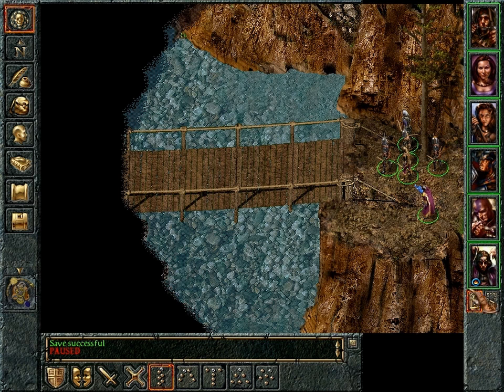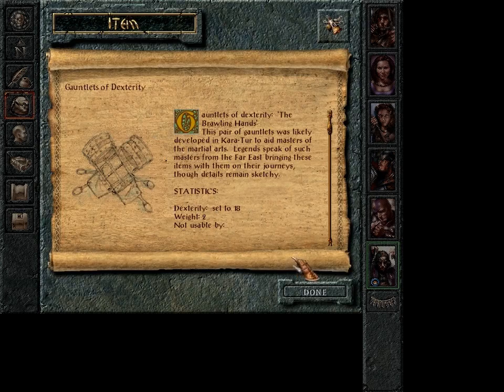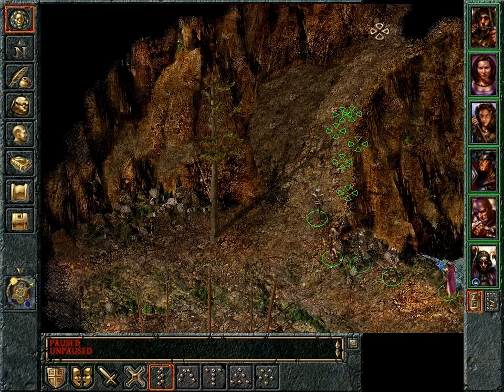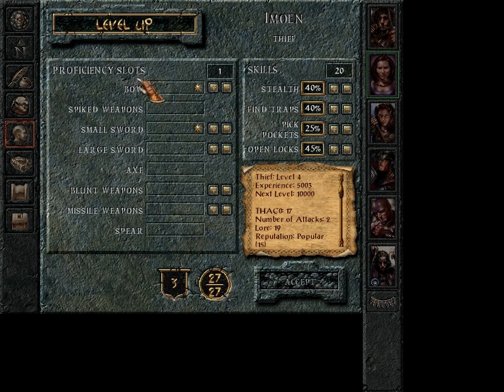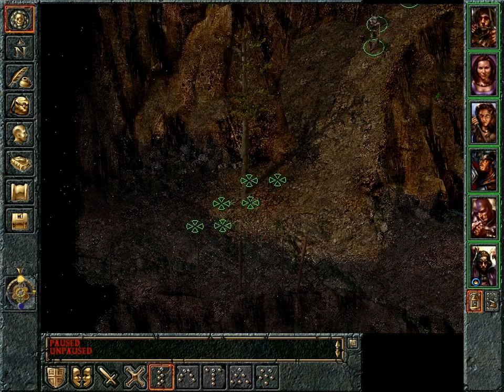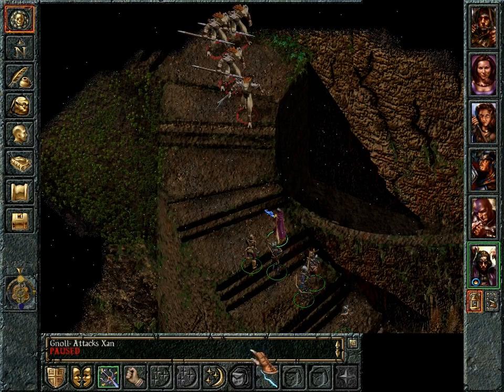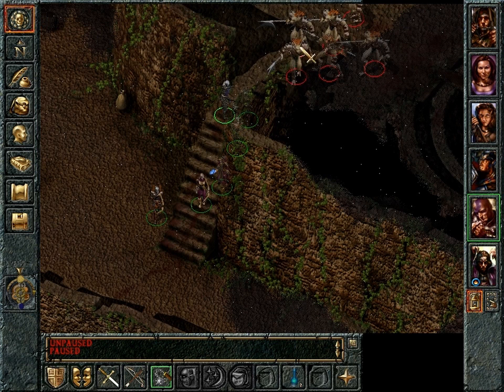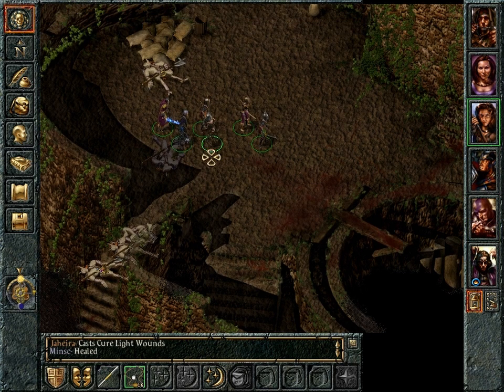Let's Play Baldur's Gate #29 - Gnoll Stronghold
In which Fuzzzeeee takes on the Gnoll Stronghold with his intrepid band of adventurers in the hope of rescuing Minsc's friend.